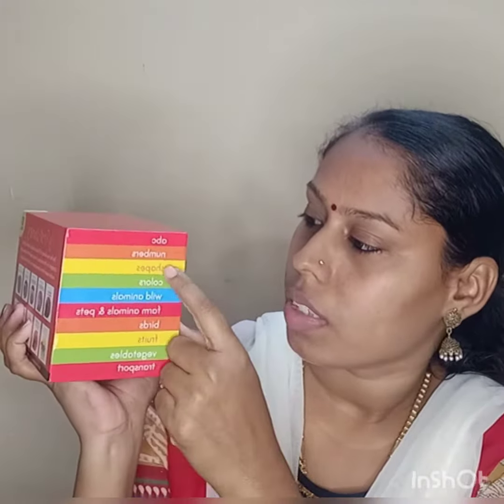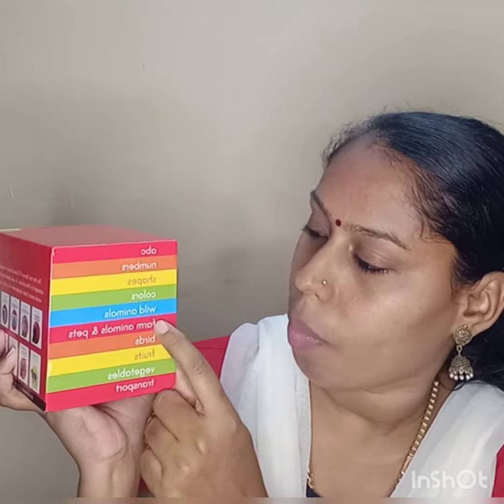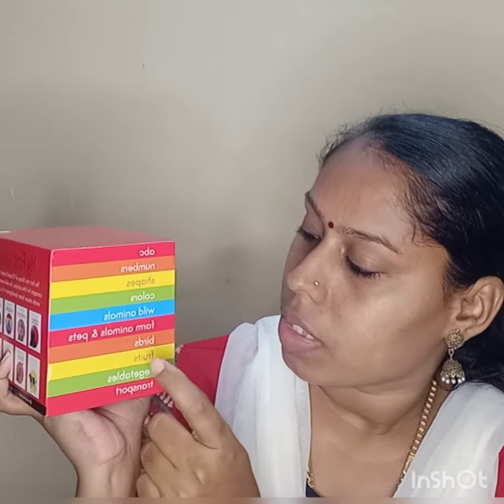My first library book set of 10 review in tamil|kids development|easy|learning|fun|pictures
kids development product ,very useful to read. Good quality product guys.